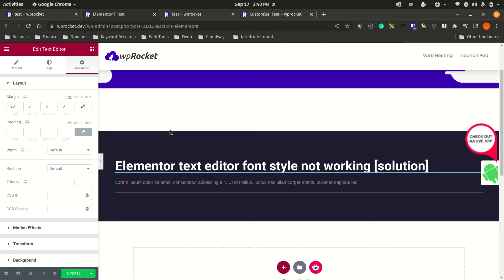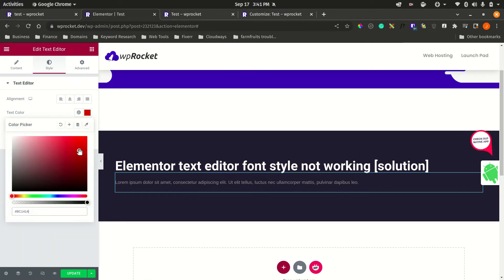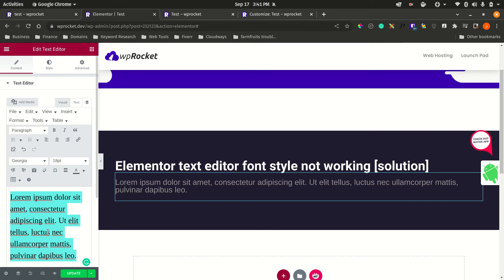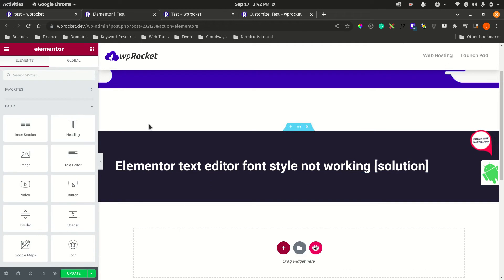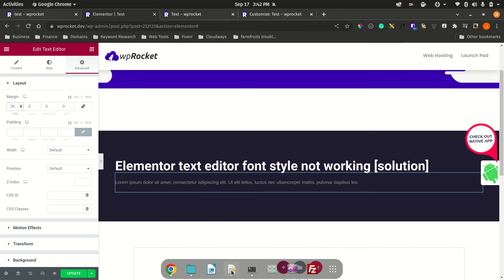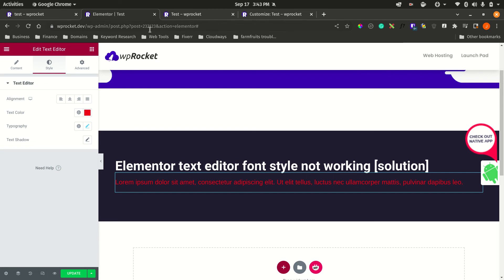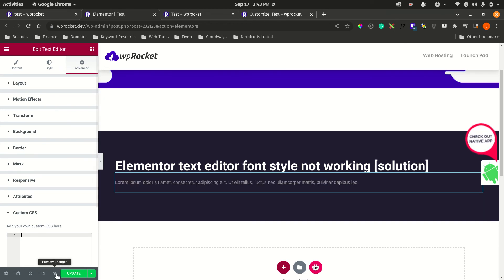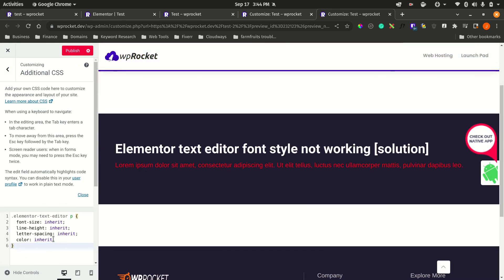Elementor text editor font style not working solution (color or font size)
Solution for Elementor styling bug. Fix Elementor text editor font style not working. If you are not able to change color or font size in Elementor text editor here is a quick fix.